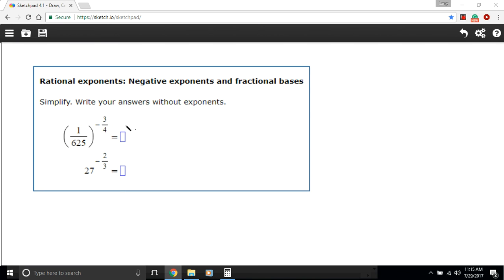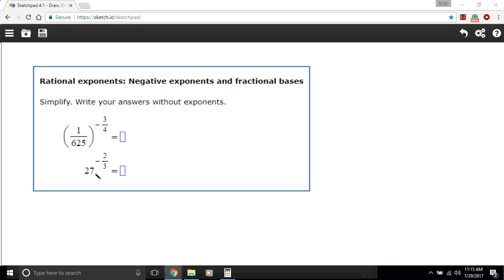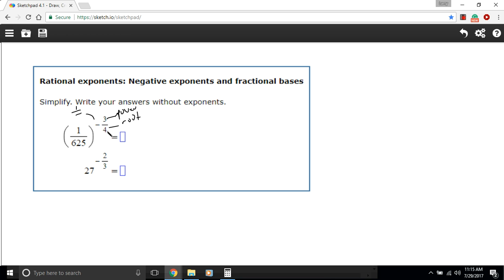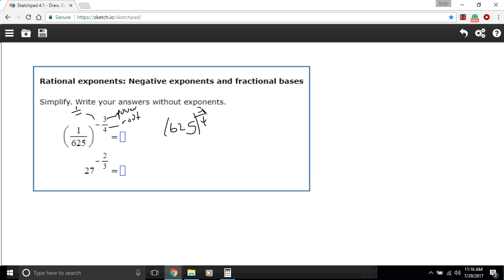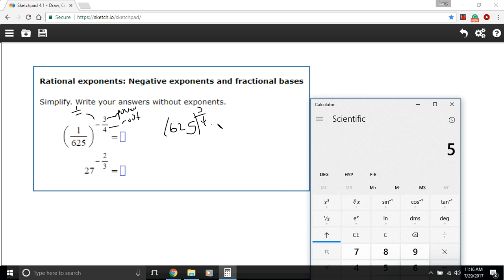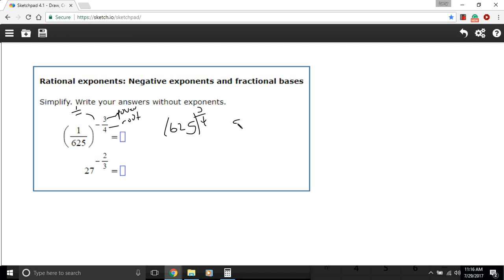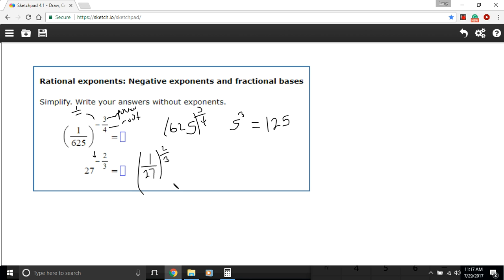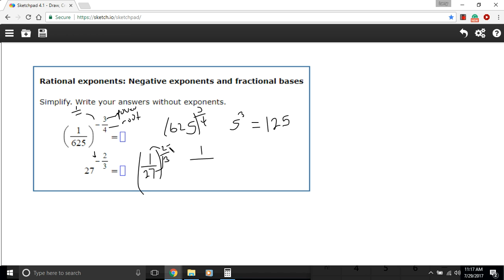Rational exponents - negative exponents and fractional bases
How to simplify problems negative rational exponents and fractional bases